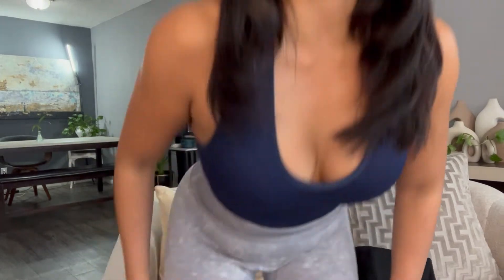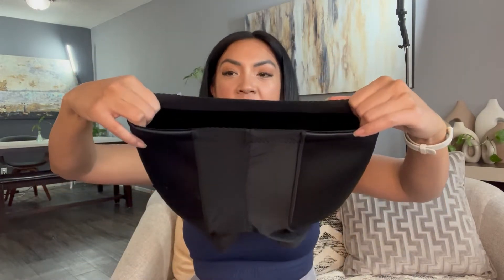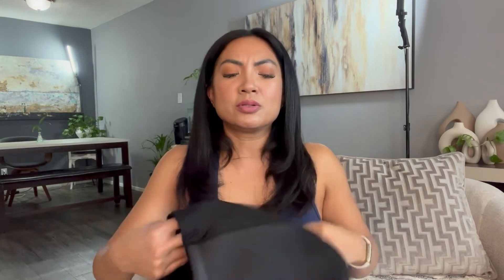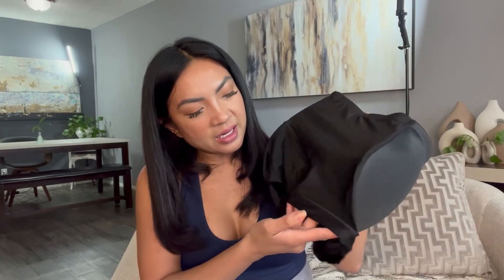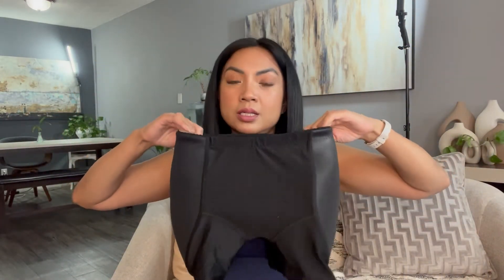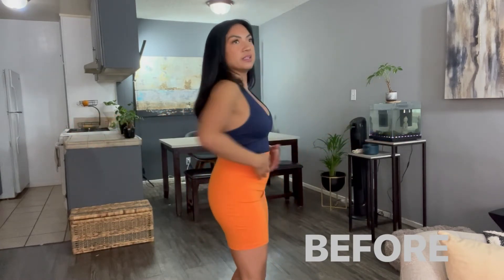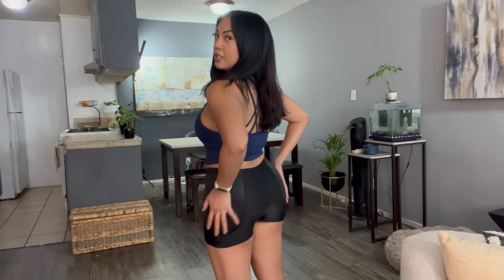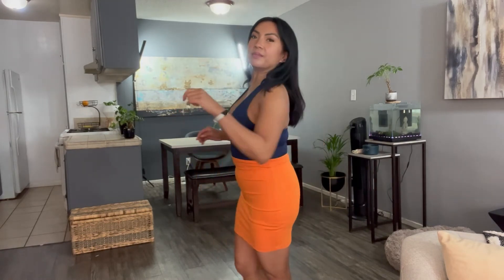SlimFittie Butt Enhancer Review 2022 - World's Best Butt Enhancer | Padded Hips For Hip Dips!